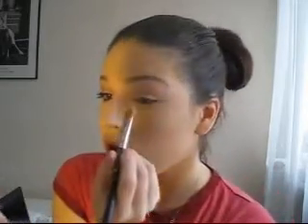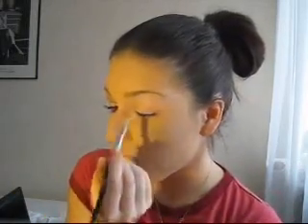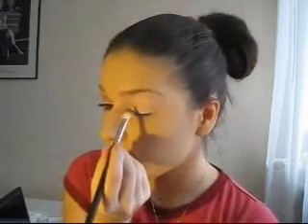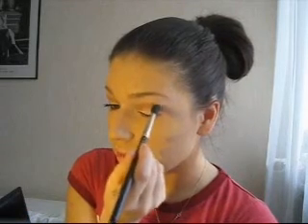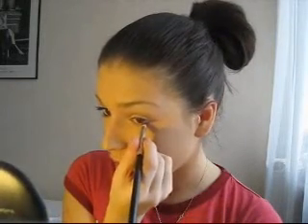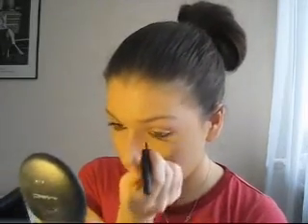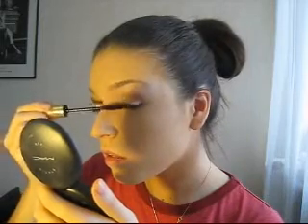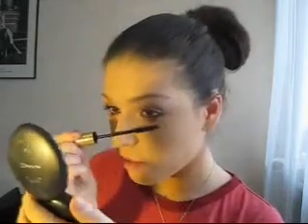My school/university look routine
Mac eyeshadows used: "saddle" "hush frost" "orb satin"
Mac brushes: 239, 217, 224, 252 and the pencil brush
other mac products: blush "blushbaby" mineralize skin finish "soft and gentle" mac's tinted lip conditioner "petting pink" mac's prep+prime for the eyelashes, paint pot painterly for the eye base, and mac's liquid eyeliner

and my Yves Saint Lauren mascara..."false eyelash effect"